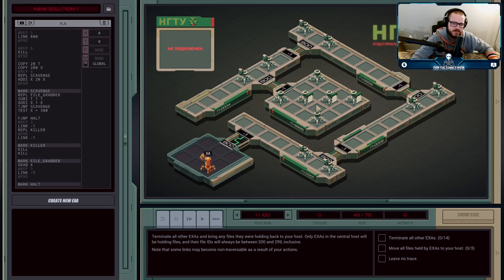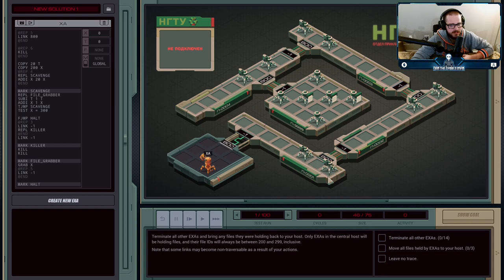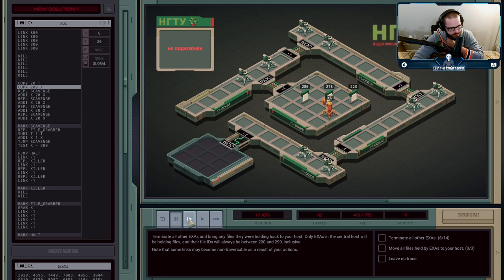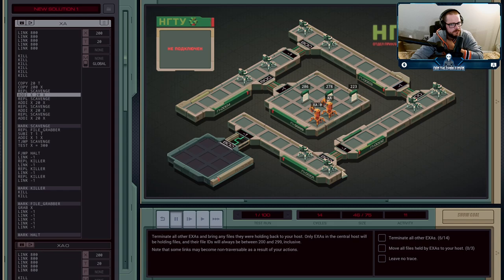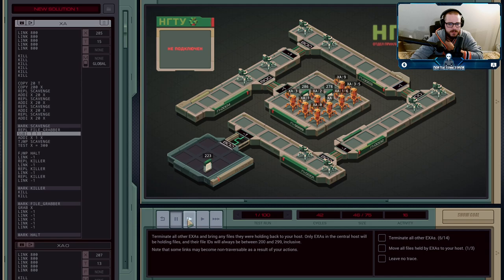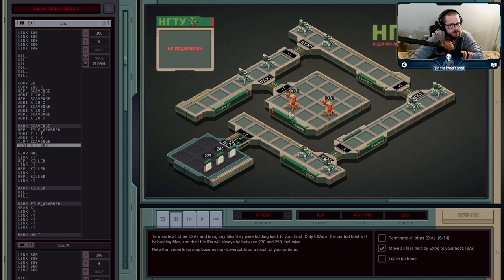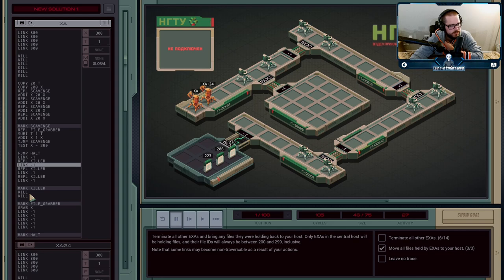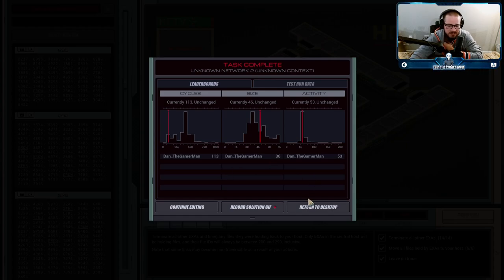Unknown Network 2 - Unknown Context - Exapunks Solutions #34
Ember wants us to hack into another unknown Russian network and retrieve some files. This time the files seem decently guarded, but Ember doesn't expect that to stop us.

XA
@REP 5
LINK 800

@REP 6
KILL

COPY 200 X
@REP 4
REPL SCAVENGE
ADDI X 20 X

MARK SCAVENGE
REPL FILE_GRABBER
TJMP SCAVENGE
TEST X = 300

FJMP HALT
@REP 3
LINK -1
REPL KILLER
LINK -1

MARK KILLER
KILL
KILL

MARK FILE_GRABBER
GRAB X
@REP 5
LINK -1